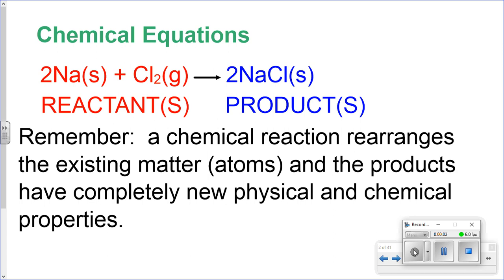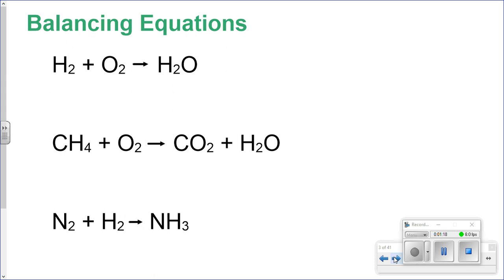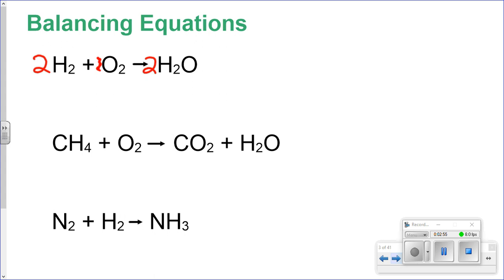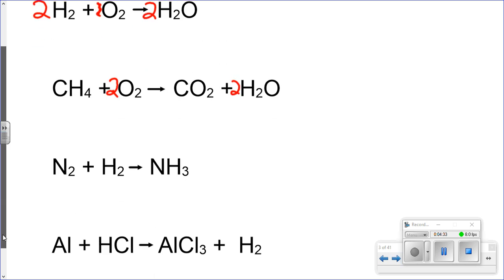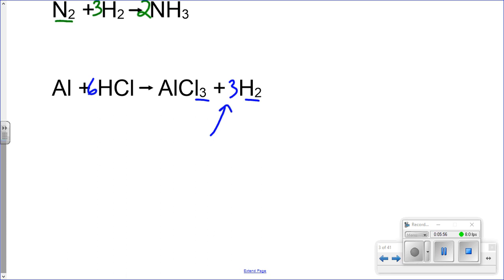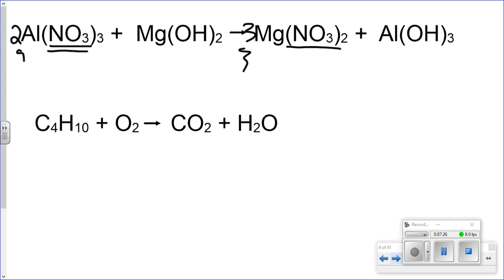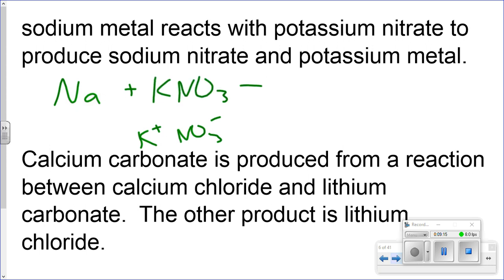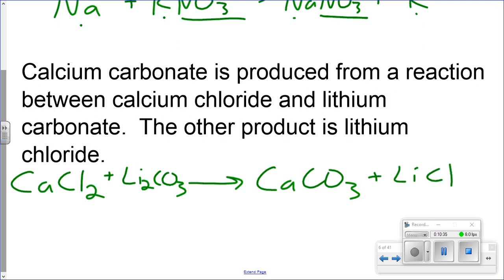Balancing Equations HC